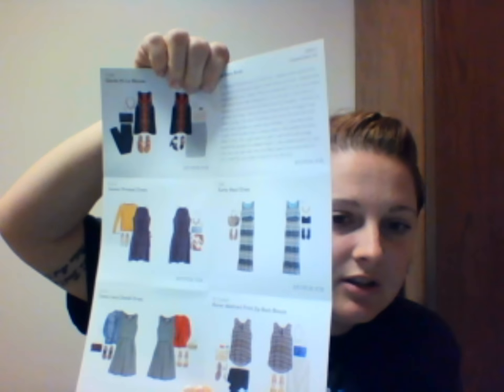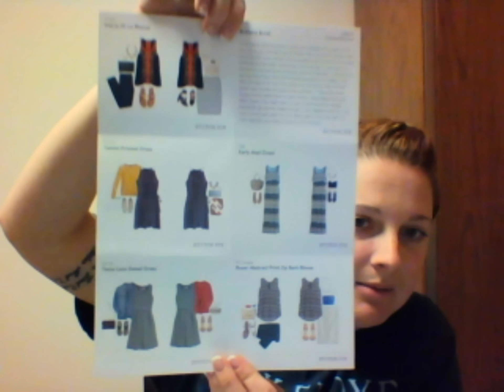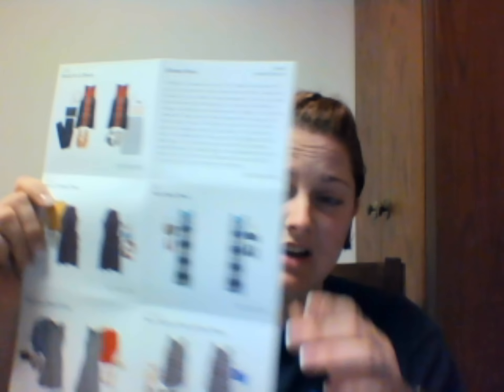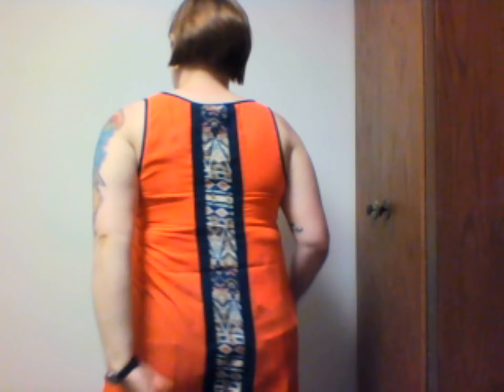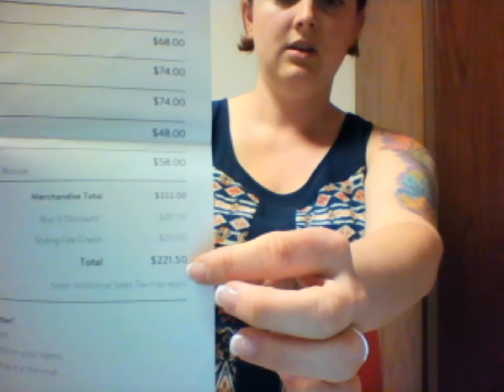June 2015 Stitch Fix #9 BEST FIX EVER!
This was by far my best fix. Monica, you rock my world!!